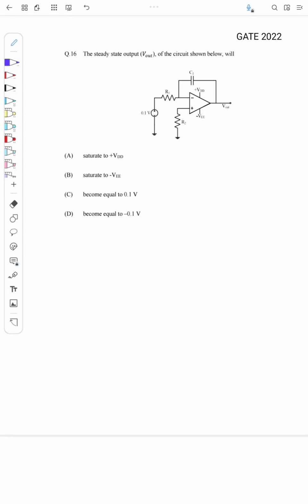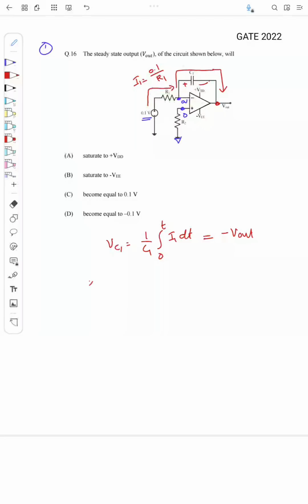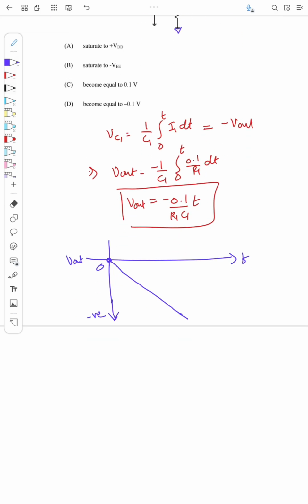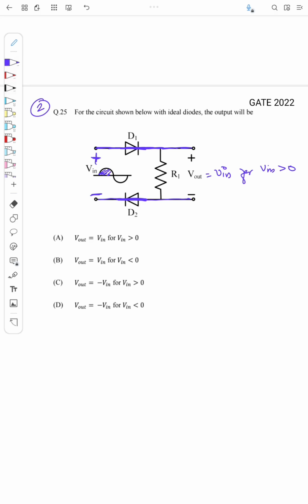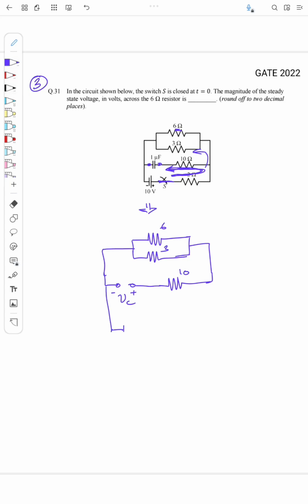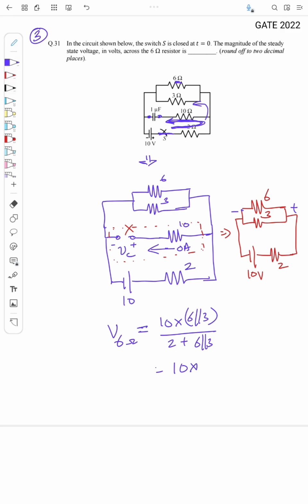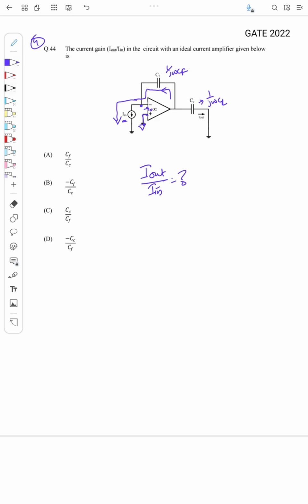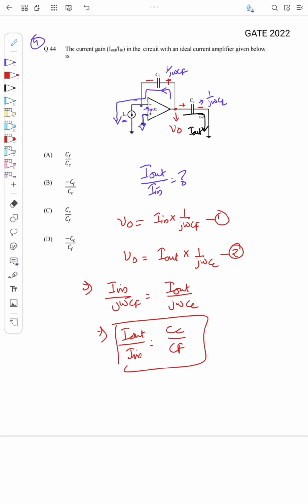GATE EE PYQ: Part -4